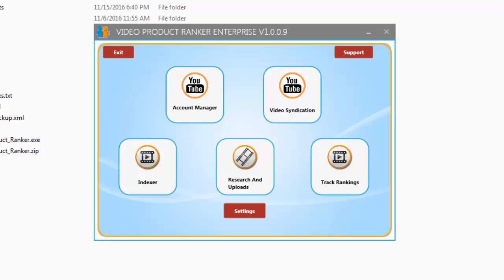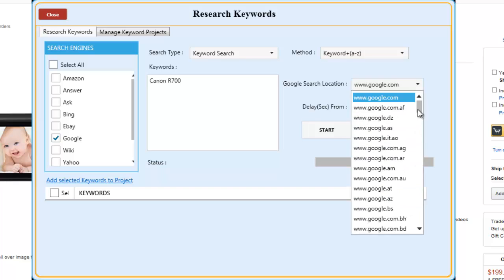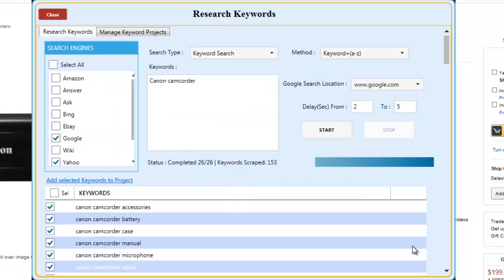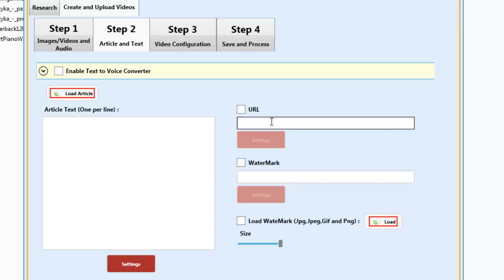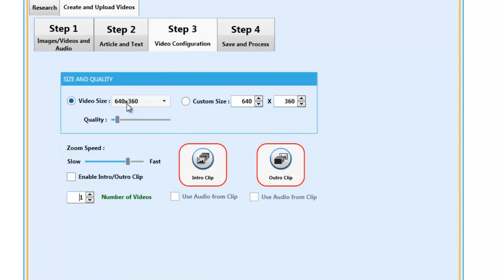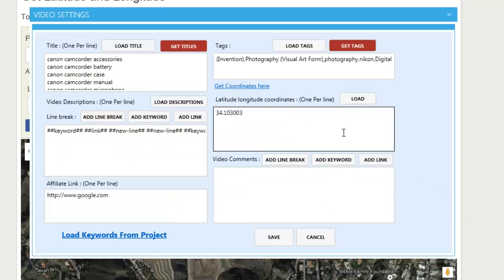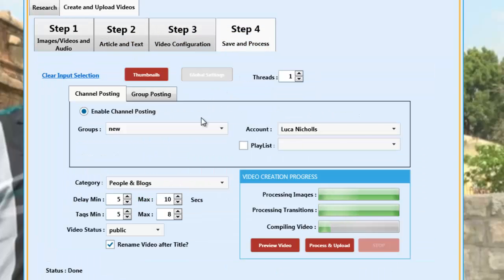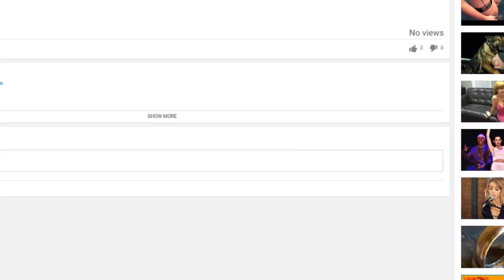Research Uploads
Description